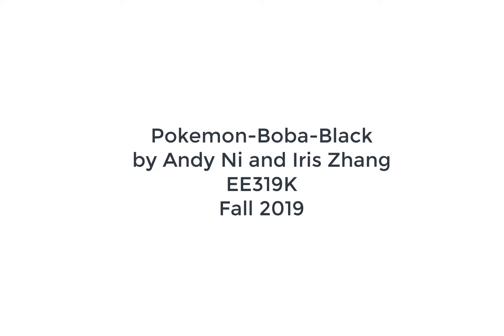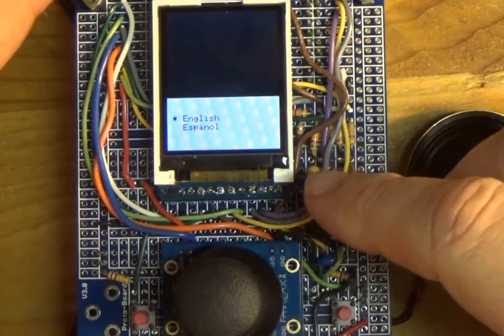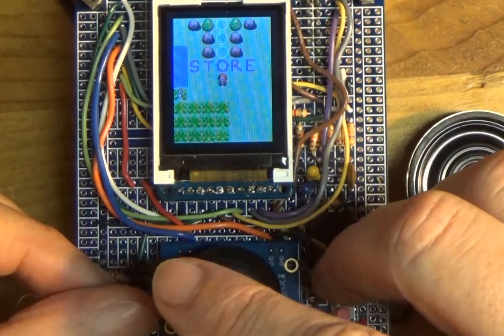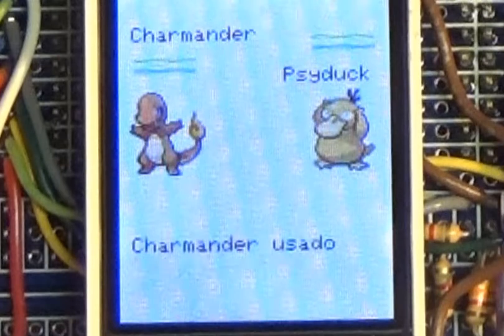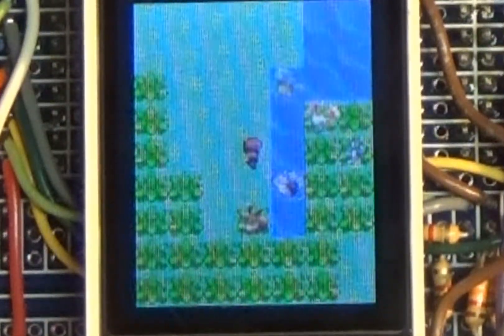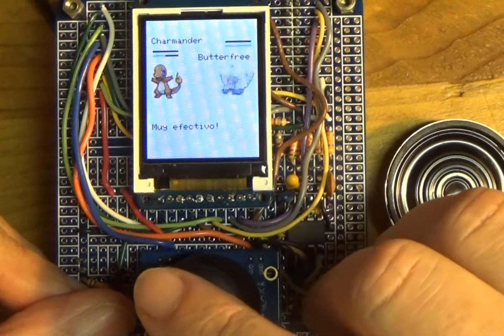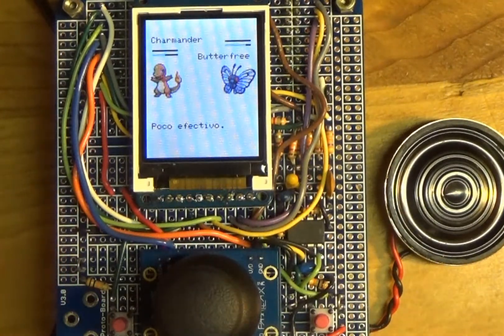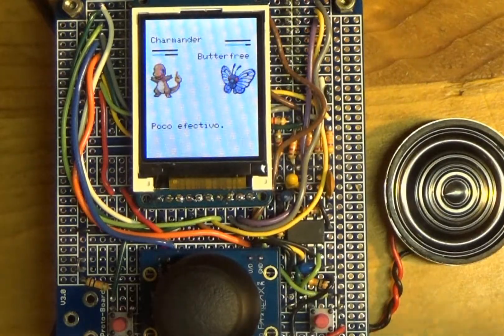Lab10 Pokemon Black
This video shows an example EE319K/EE319H project. Spring 2020 EE319K/EE319H will hold its game competition using YouTube submissions. Each team will design an embedded system using the components of the class. They will then upload to YouTube a video with a minimum of 2 minutes and a maximum of 5 minutes. This way students will be able to see each others projects. This video is much shorter than the required length, but illustrates what we expect students to show as part of their YouTube upload.